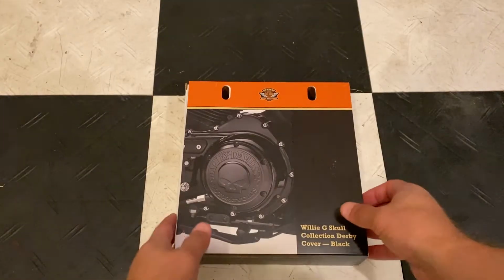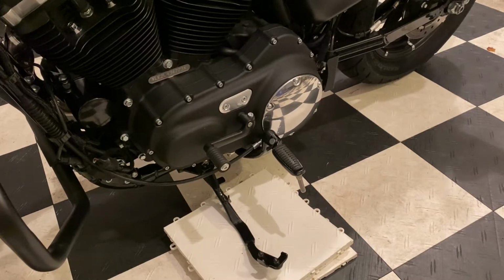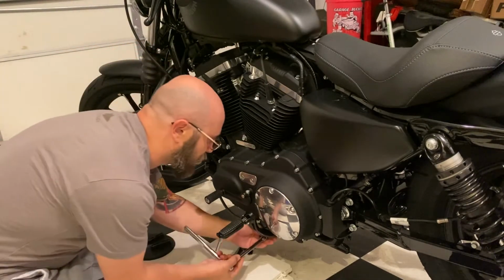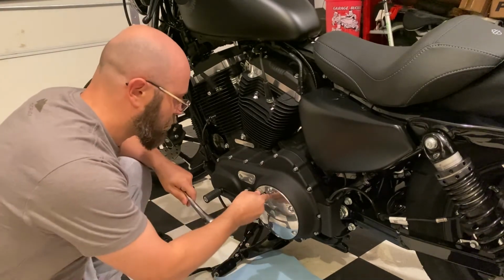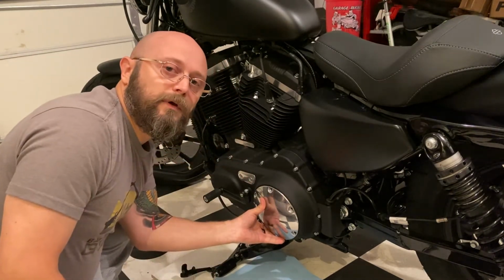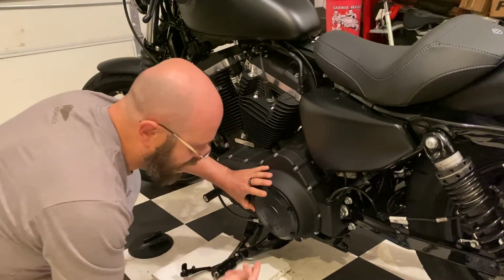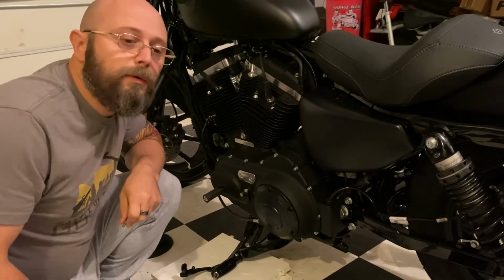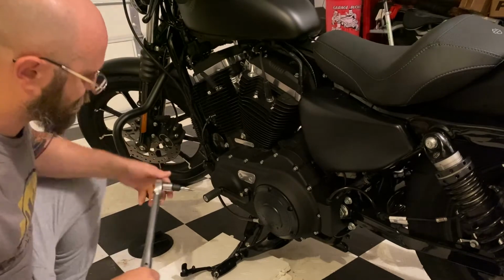Harley Davidson Iron 883 Willie G Derby Cover Install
Quick install video of the new Willie G Derby Cover, on my 2020 Harley Davidson Iron 883 Sportster.